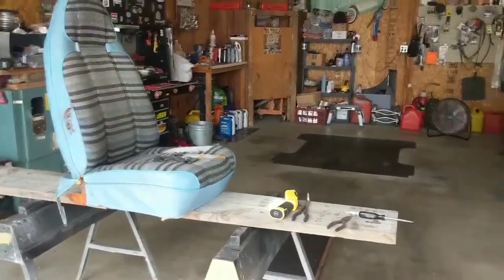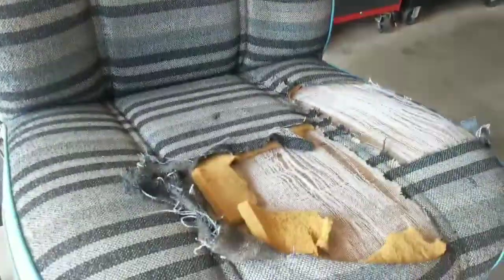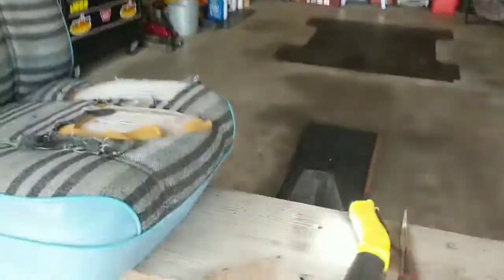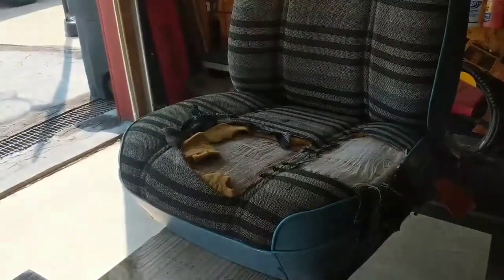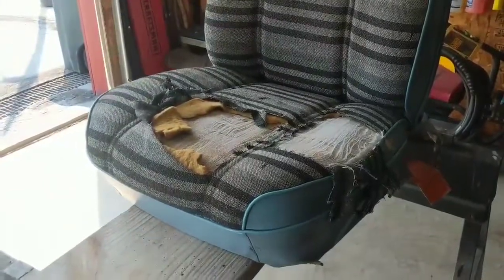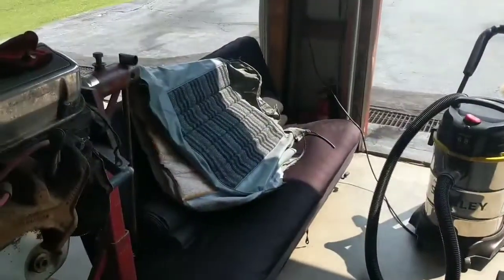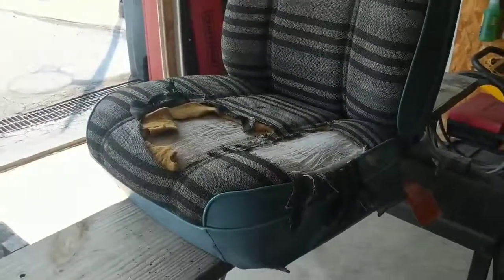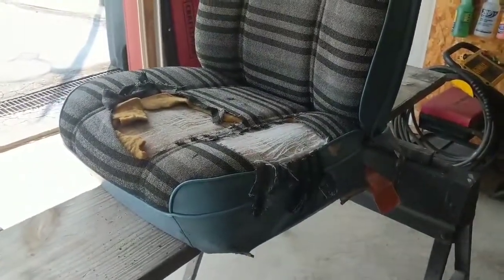This Is What I Do On A Non Work Day!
Even when I try to make myself take a day off, I find myself in the Shop tinkering.  Have to admit, this work can be enjoyable.  Let me know what you think!

If you see anything you like and feel like you got to have, give me a call and I will tell you what I know.  Have a great day everyone!